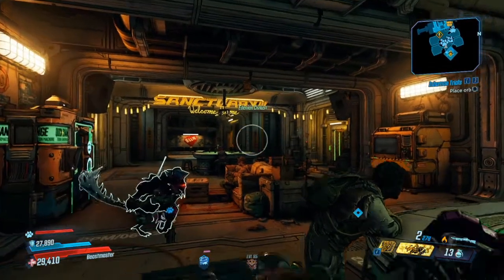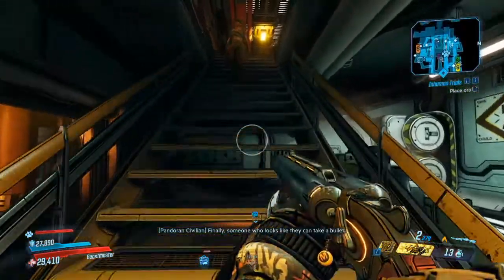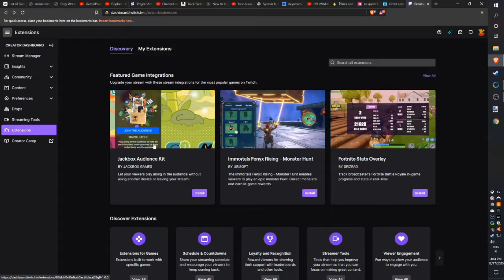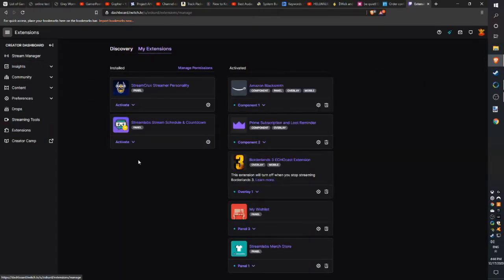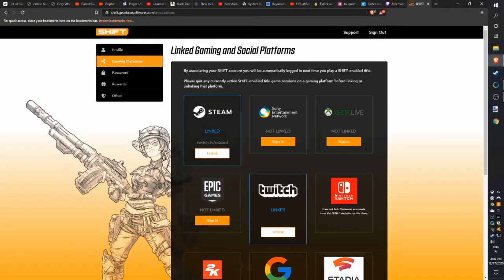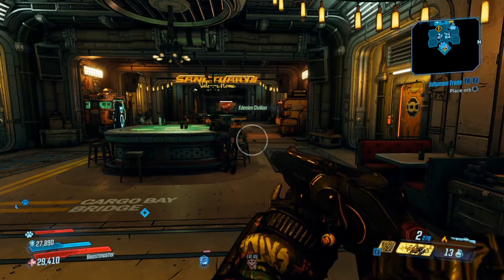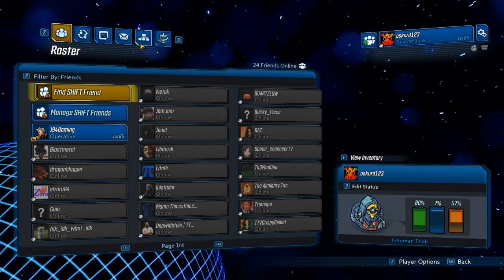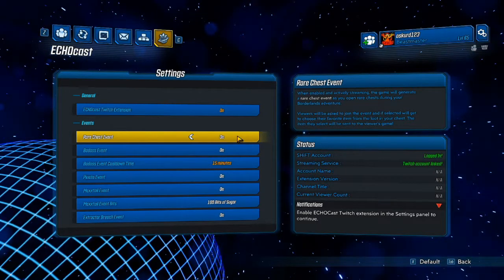SILENT SECRET How to set up ECHOCAST extension in Twitch. Simple tutorial.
Do you have issues to install Echocast Twitch extension in your stream? People cant see extension even its installed in Twitch? You already link and relink Twitch in Shift and still not working. Check video and you probably get help for your issues and can enjoy this awesome extension.

Super random and totally entertaining streams in Twitch every day except Thursday. Starting 5pm EET and atleast 7h